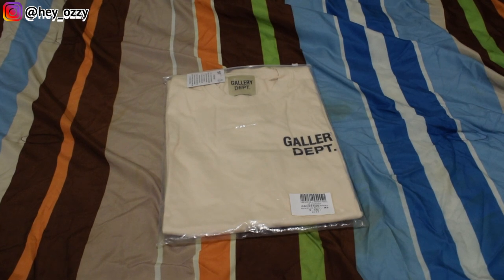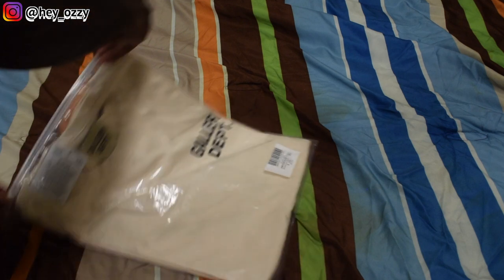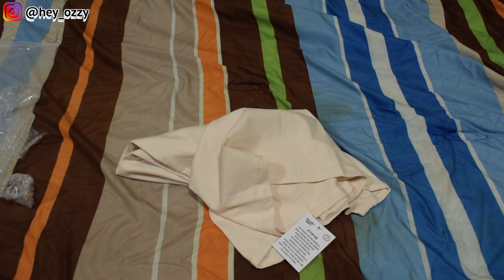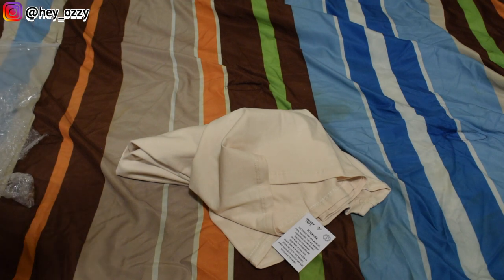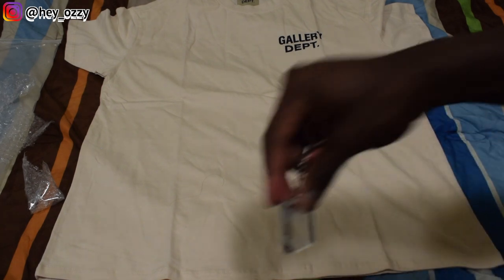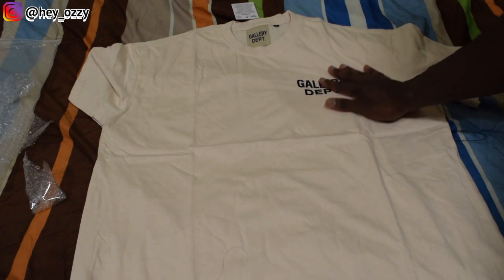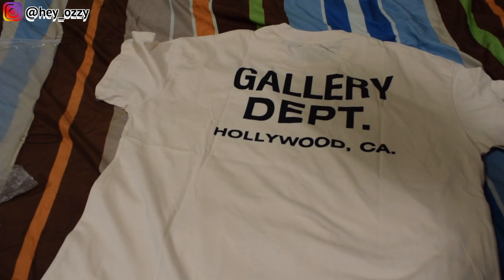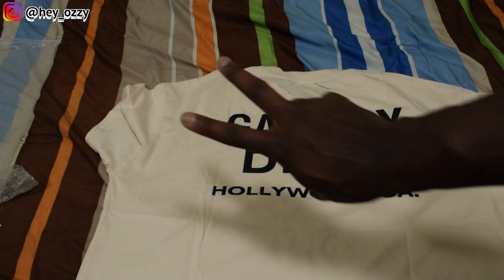Gallery Department T-Shirt Review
*Follow repdog on instagram* @repdog005